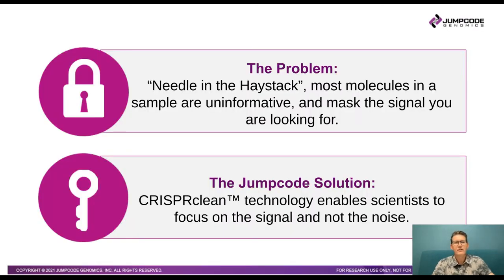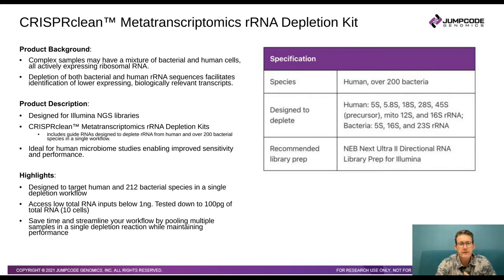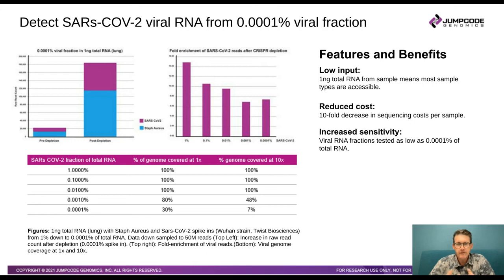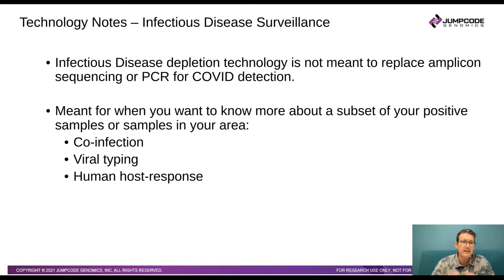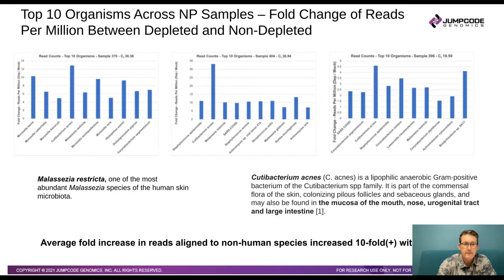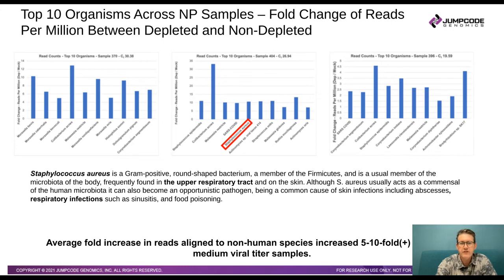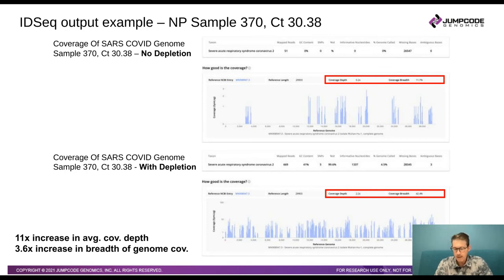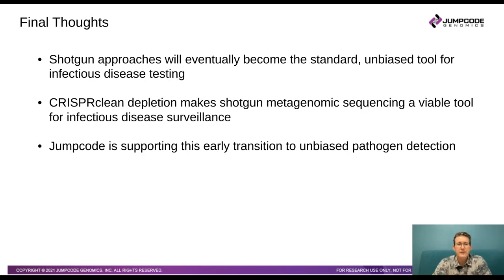A CRISPR-Powered Universal Infectious Disease Assay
Presented By: Jon Armstrong, MSc

Speaker Biography: Jon Armstrong is the Vice President of Research and Development at Jumpcode Genomics. Most recently, Jon served as Chief Scientific Officer for Cofactor Genomics, a predictive immune modeling company, which he cofounded. In this role, Jon led product launches for more than a dozen genomics solutions for the research and clinical space. Prior to Cofactor Genomics, Jon spent nearly a decade in Elaine Mardis’ lab at The Washington University Genome Institute, where he helped develop technologies in microarray, next-generation sequencing, molecular biology and cancer genetics.

Webinar: A CRISPR-Powered Universal Infectious Disease Assay

Webinar Abstract: The COVID-19 pandemic has brought awareness to the dangers of emerging pathogens to global human health and welfare. Sensitivity and flexibility are important features for methods used to detect emerging pathogens. While PCR testing is rapid and sensitive, a significant advantage next generation sequencing (NGS) approaches have over PCR-based analyses is the ability to detect previously undiscovered pathogens while also providing genomic information that can detect SARS-CoV-2 genome sequence, identify source of co-infection, and the host transcriptional response in a single workflow. The critical component enabling this approach is Jumpcode CRISPRclean technology which removes abundant human and bacterial ribosomal RNA sequences from NGS libraries.

Earn PACE Credits:
1. Make sure you’re a registered member of LabRoots
2. Watch the webinar on YouTube or on the LabRoots